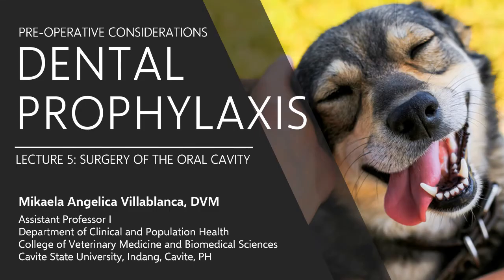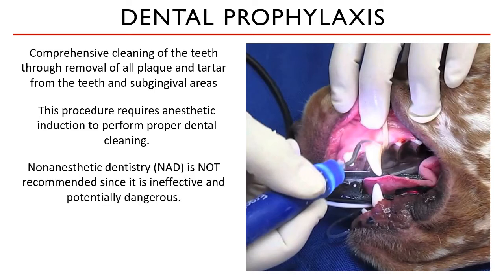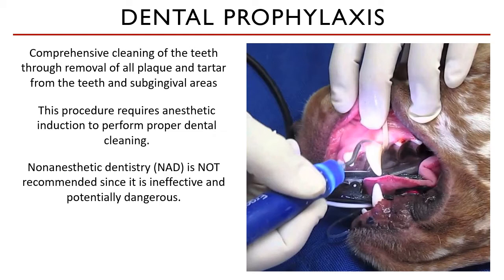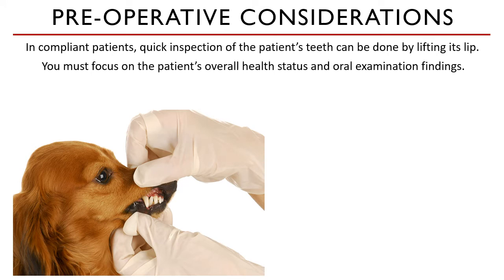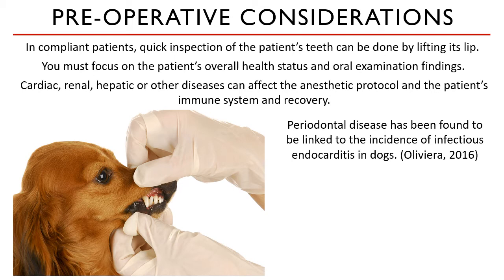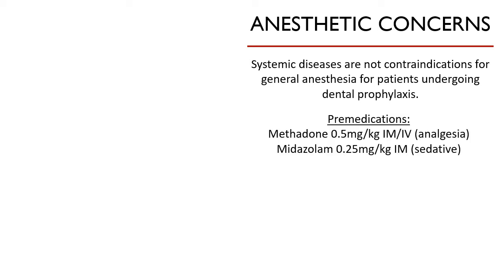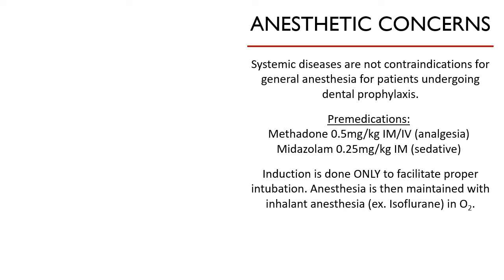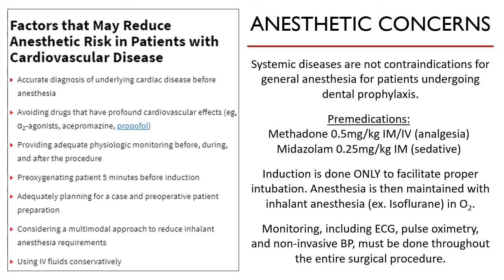Lecture 5.6 Dental Prophylaxis Pre-operative Considerations